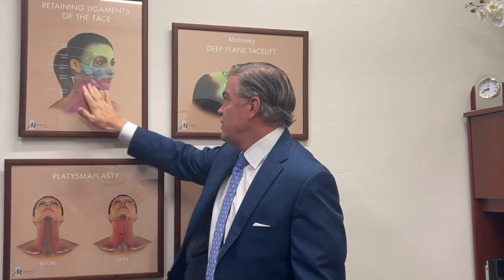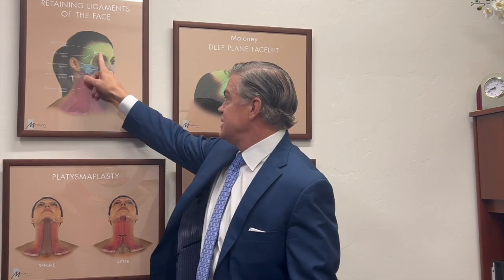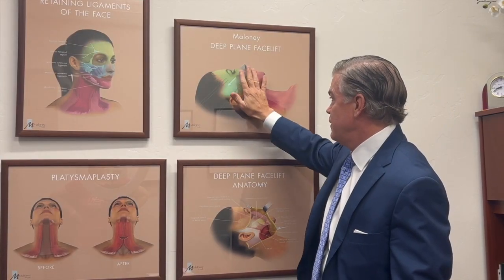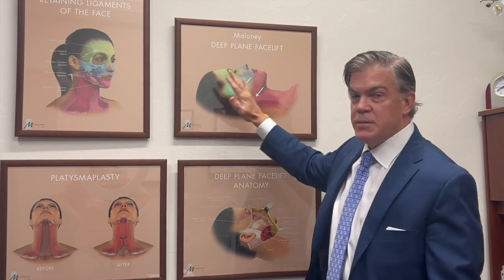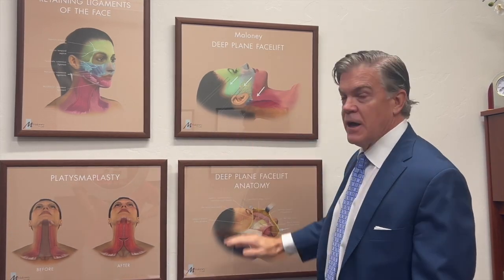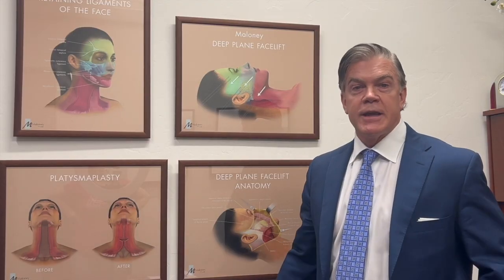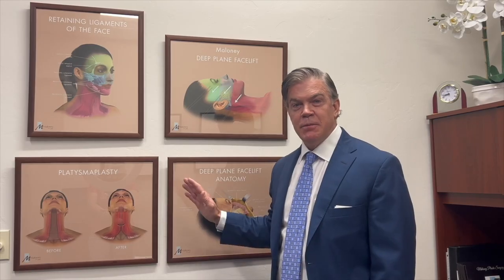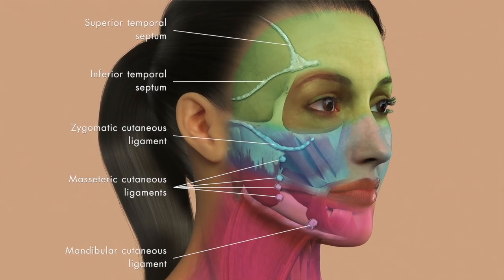The Evolution of the Facelift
Discussion on the evolution of the Facelifts with Dr. Christopher Maloney Jr.